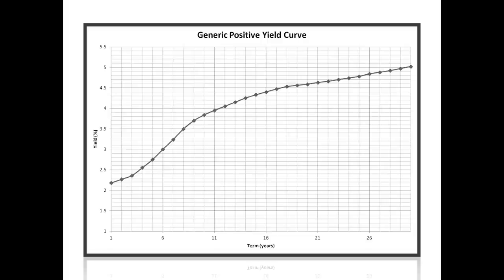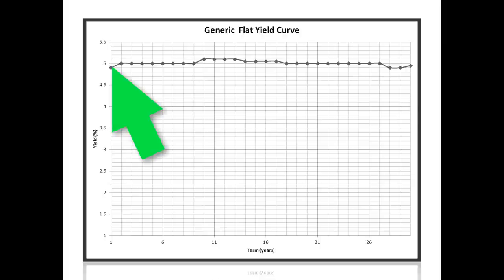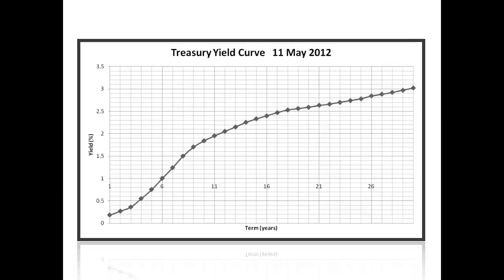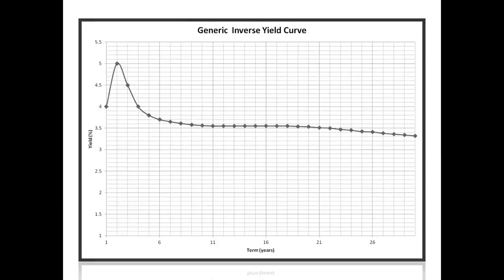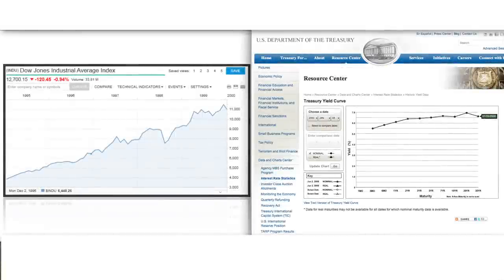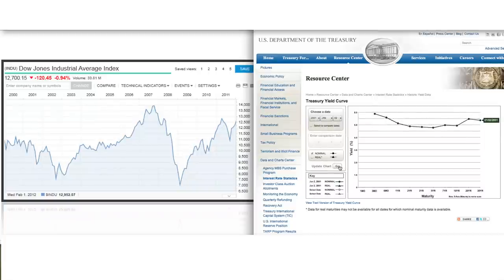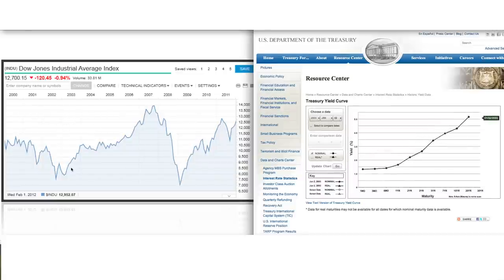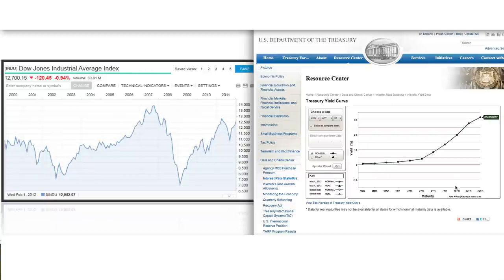15. What is a Yield Curve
In this lesson, students learned how to read a yield curve.  When looking at the yield curve, it has two major components - yield and term.  The yield is found on the y axis and it represents the amount of interest that we'll be paid for owning a particular bond.  The term is found on the x axis and it represents the duration we would hold the bond at the specified yield.

Although reading a yield curve is fairly straight forward, many people fail to recognize its importance in determining the direction of the economy.  As you saw in the video, the yield curve is flat or slightly inverted when a financial market is at its peak.  Slightly before and after a market collapses, you would find the yield curve slope in a positive direction.

When we move into Course 2, Unit 3, it'll be important to continue looking at the yield curve as we determine a metric for our "zero risk" investment - the 10 year federal note.